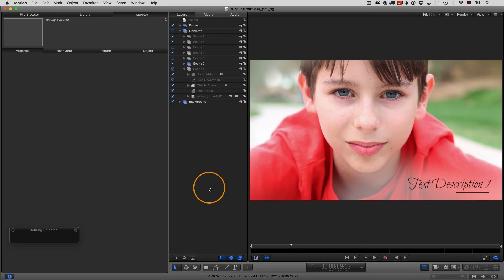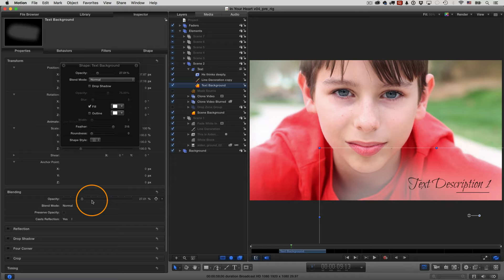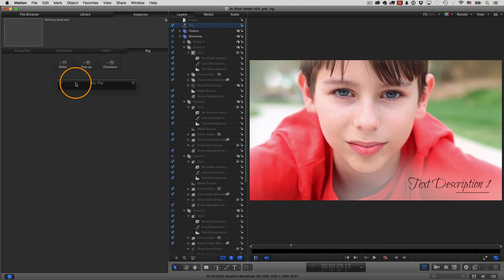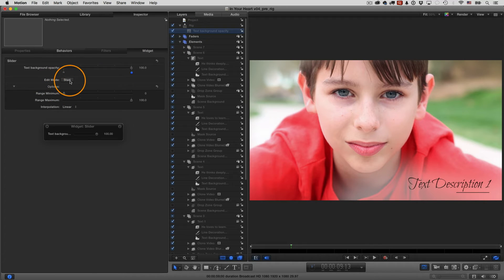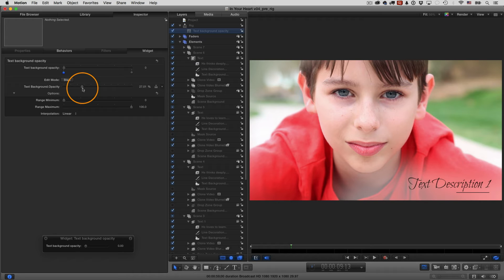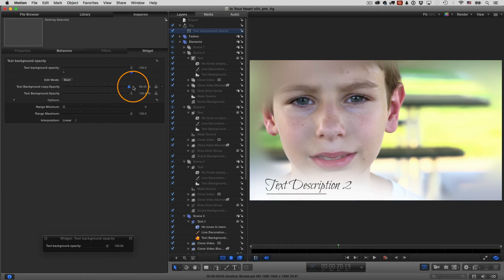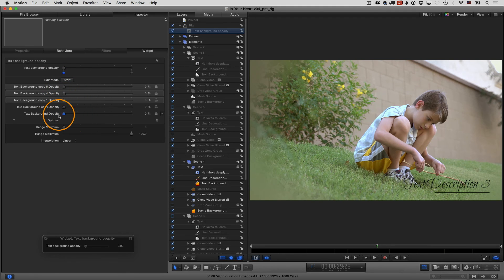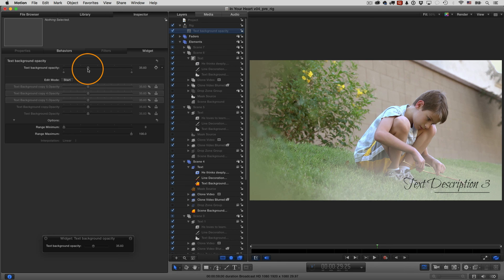The Slider Widget in Motion 5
- This video gives a real-life example of how you might use a Slider Widget in Motion 5, for example when you're making a template for Final Cut Pro X.